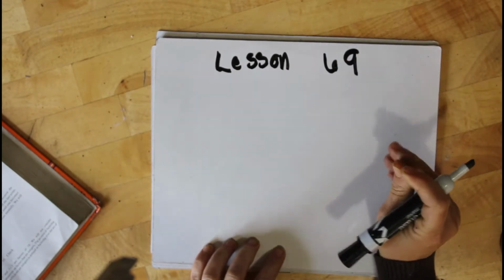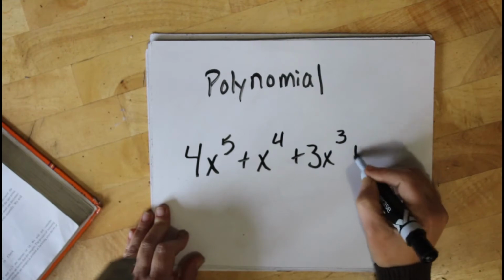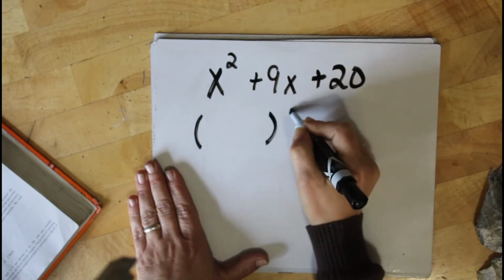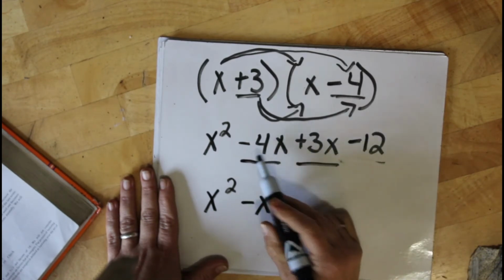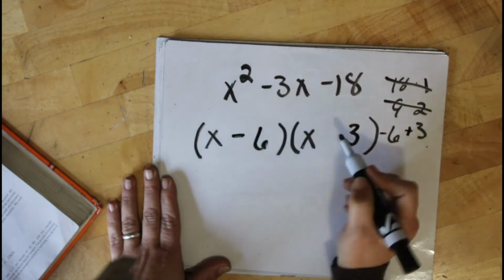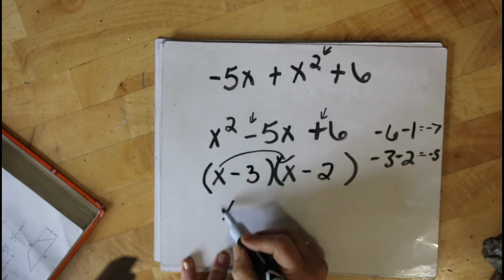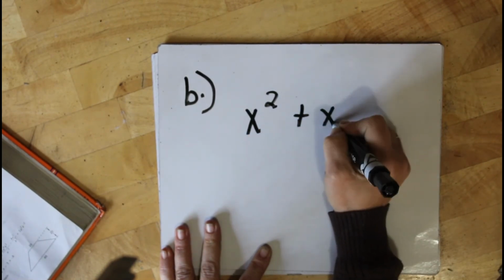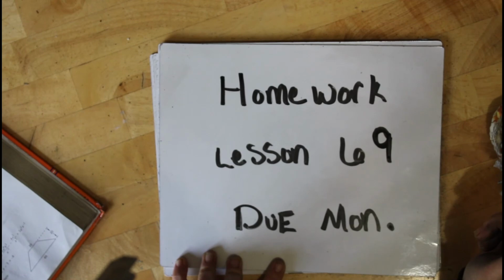Math Lesson 69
This is for Saxon Algebra 1 lesson 69.